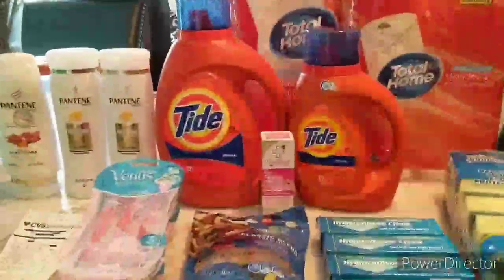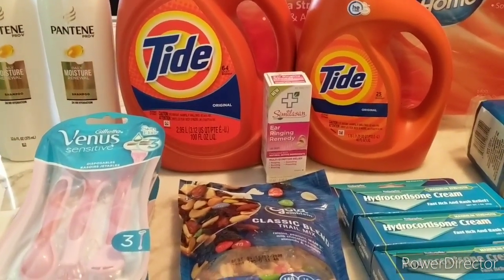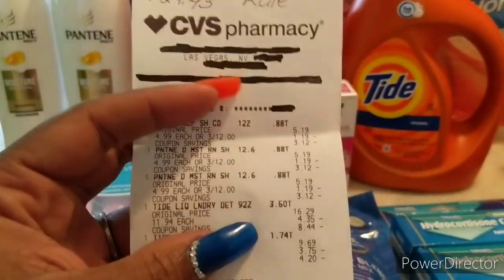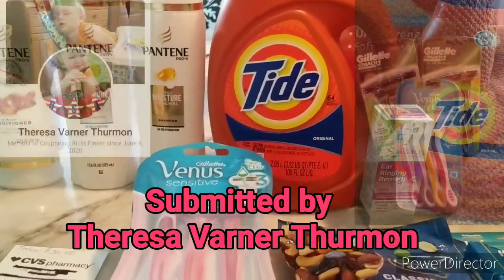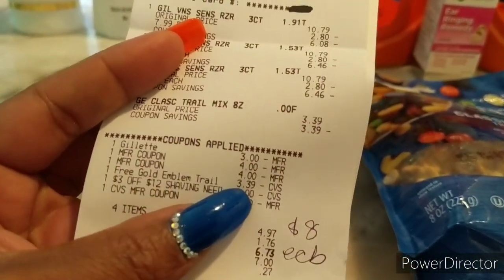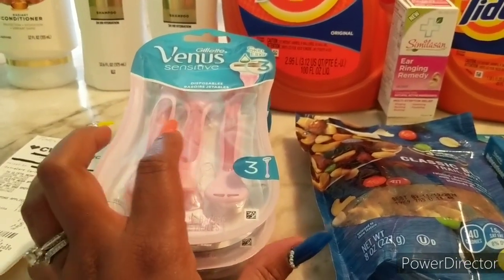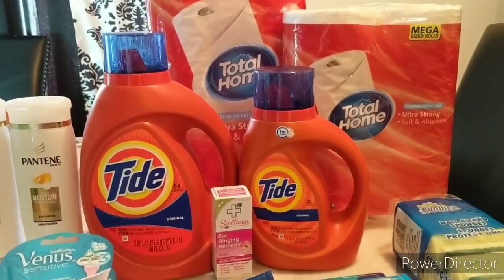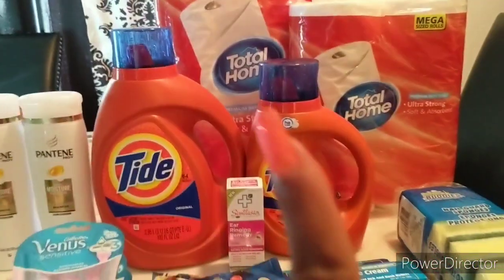CVS Coupon Haul 7/11. I Did Your Deals !!!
Hi guys. I did the deals submitted to me in Couponing at its Finest Facebook group. Happy couponing with love and enjoy.